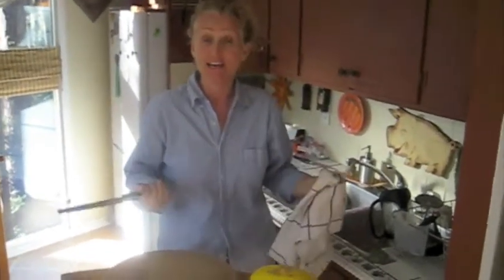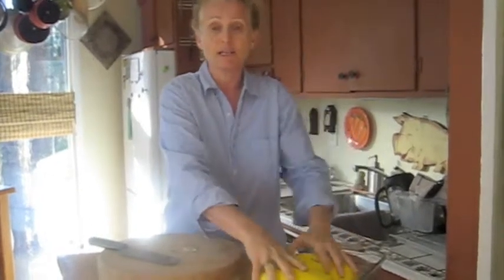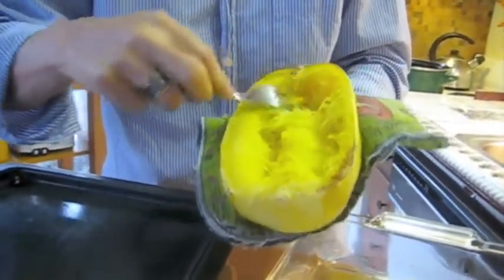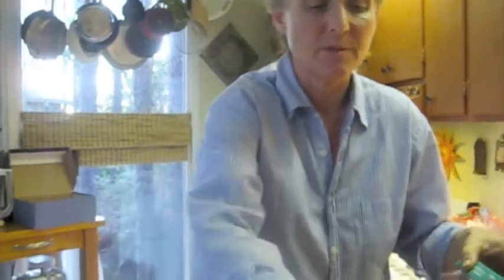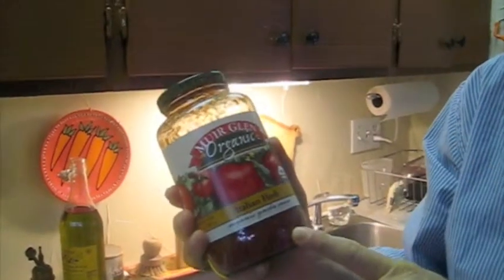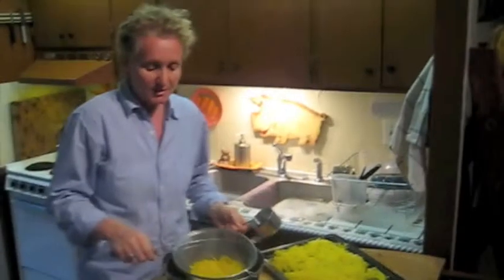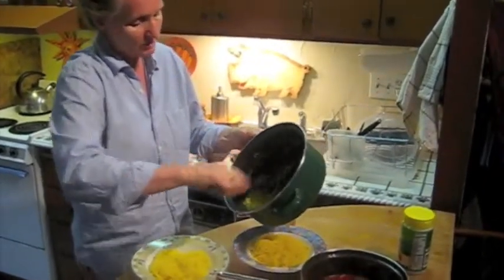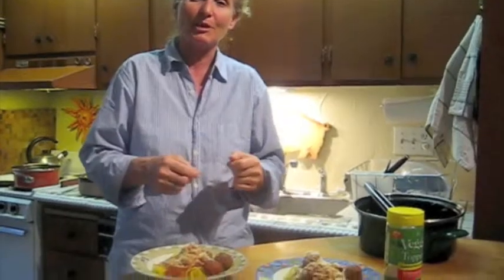Building Chops series with Chef C! Making Ruby's favorite spaghetti!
Chef C.'s continuing series  called "Building Chops" designed to teach healthy and lowfat  cooking skills.

This episode Chef C gives you the how to on making Ruby Gettinger's favorite spaghetti dish!